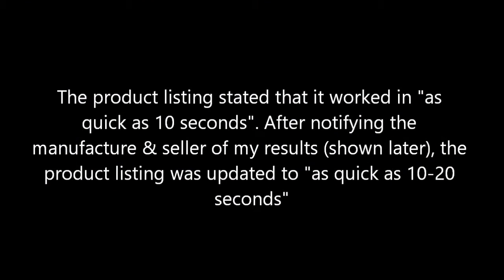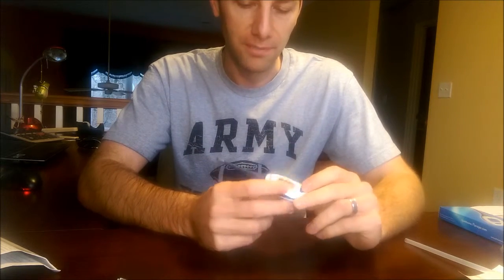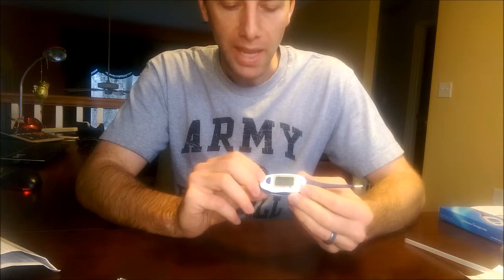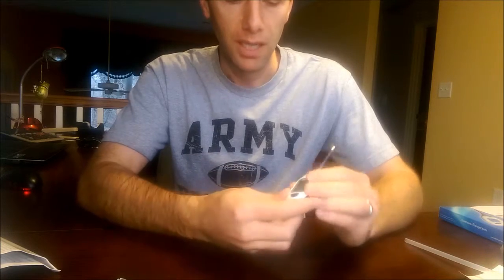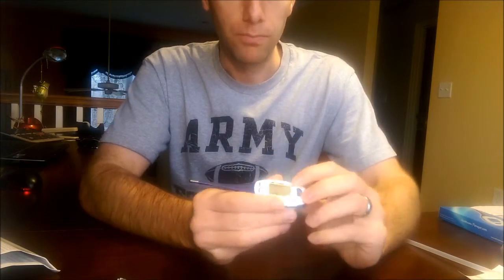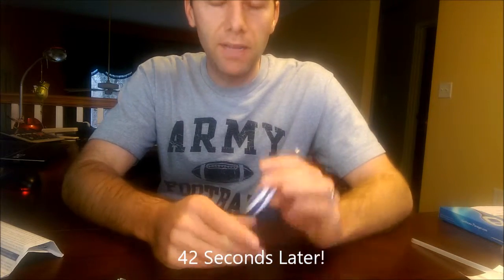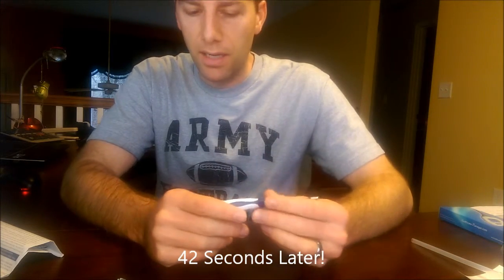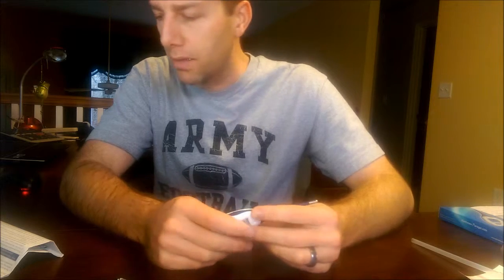Easy@Home Oral, Underarm, & Rectal Thermometer Demo & Review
PRODUCT DESCRIPTION FROM THE MANUFACTURER:
The Easy@Home EMT-026 is a deluxe, reliable and clinically accurate thermometer for everyday home use. It is designed to make oral, axillary or rectal temperature taking quick and easy. Oral temperature may be ready in as quick as 10-20 seconds.

Features:
- Measures your body temperature fast. Measure oral temperature in as quick as 10-20 SECONDs.

- FeverlineTM alerts for abnormal temperature readings

- High Accuracy and Precision (± 0.1℃/ ± 0.2℉).

- Large, backlit display for easy reading anytime of the day.

- Tip Waterproofing to make your thermometer easy to clean and last long

- Memorizes 10 most recent recordings